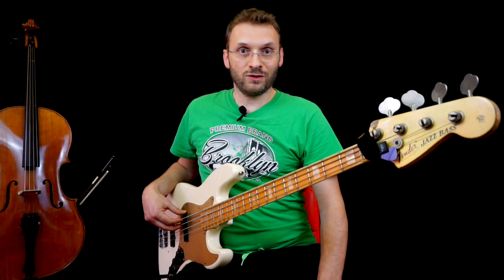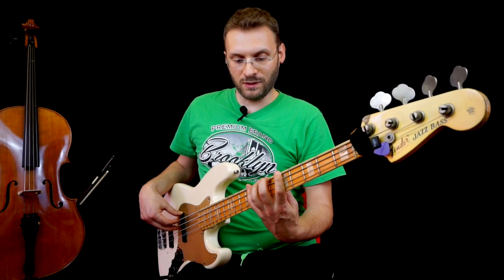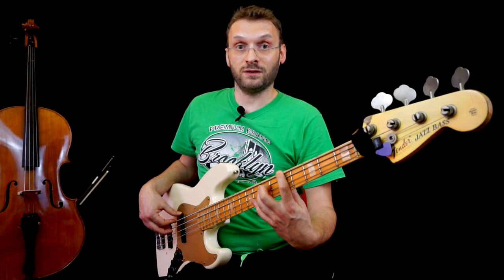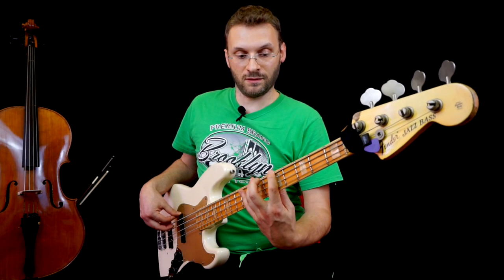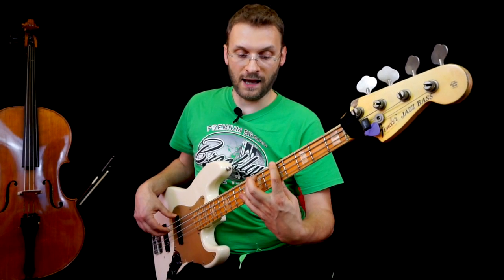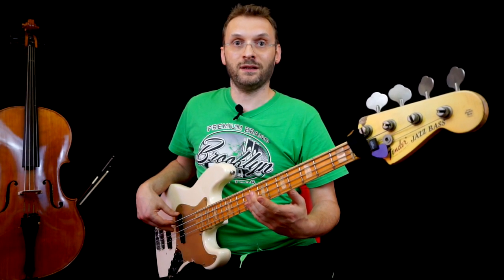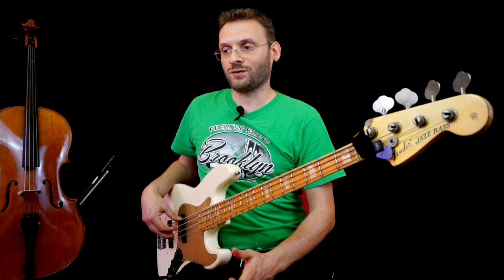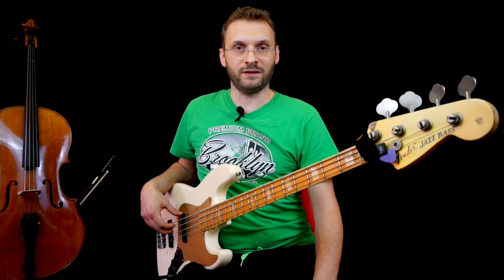Come suonare Johnny B Goode How to Play Bass Riff of the Day 138 r'n'r Allargamenti mano sx ITA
Visitate il mio sito per info sui miei eBooks didattici (Slap, Double Thumb, Blues), video, audio, foto.

"Johnny B. Goode" is a 1958 rock-and-roll song written and first recorded by Chuck Berry. The song was a major hit among both black and white audiences, peaking at number 2 on Billboard magazine's Hot R&B Sides chart and number 8 on its Hot 100 chart.[1]
"Johnny B. Goode" is considered one of the most recognizable songs in the history of popular music. Credited as "the first rock & roll hit about rock & roll stardom",[2] it has been recorded by many other artists and has received several honors and accolades. The song is also ranked seventh on Rolling Stone's list of the "500 Greatest Songs of All Time".[3]

Berry scrisse questo pezzo nel 1955 e lo pubblicò il 31 marzo 1958. È la visione in chiave rock & roll del sogno americano: un povero ragazzo di campagna diventa una star grazie al duro lavoro e la sua abilità a suonare la chitarra.
Sebbene sia in parte autobiografica, è probabile che questa canzone sia stata ispirata da Johnnie Johnson che suonò il piano e compose numerose canzoni con Berry, ed è considerato il maggior contributore al sound unico di Berry.
In una versione inedita precedente, Chuck cantava "ragazzo di colore" invece di "ragazzo di campagna", ma lo sostituì per paura che non venisse trasmesso alla radio. Rispetto al nome del ragazzo, Berry è nato in Goode Avenue a Saint Louis, Missouri.
Berry in seguito scrisse un sequel di questa canzone, chiamato Bye Bye Johnny. Il suo "concerto in B. Goode" è un'esplorazione strumentale del "Chuck Berry style" eseguita dal suo stesso maestro e inventore.
Una registrazione della canzone da parte di Berry fu inclusa nel Voyager Golden Record, allegato alla navicella spaziale Voyager come uno dei tre esempi della musica degli Stati Uniti d'America e come rappresentazione del rock & roll fra le imprese culturali dell'umanità. Il pezzo è collocato al 7º posto nella lista dei 500 migliori brani musicali secondo Rolling Stone.